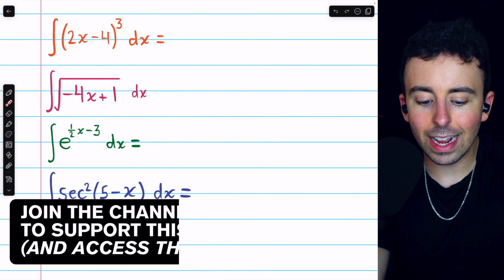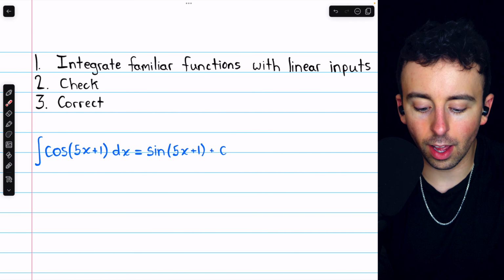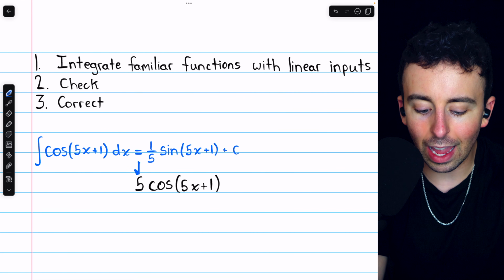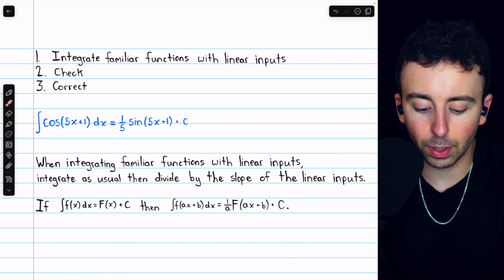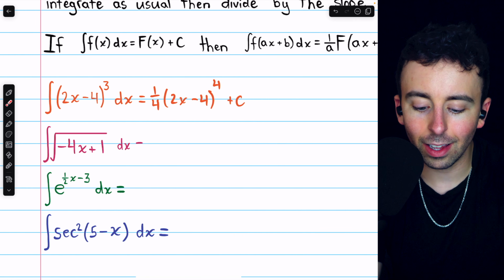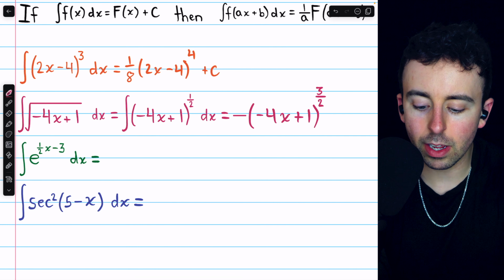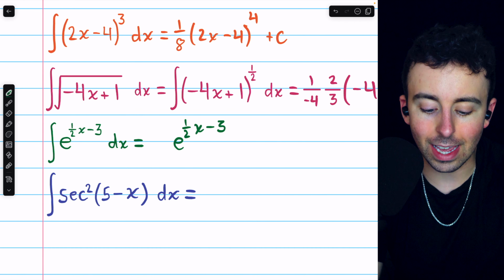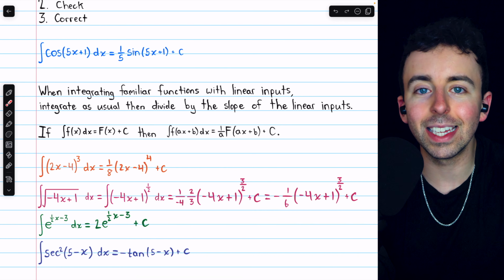Don't Use u-Substitution for These Integrals | Calculus 1 Exercises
We integrate familiar functions with linear inputs without using u-substitution. We will think through an example to discover the general method and then do some examples. This is a method for integrating basic composite functions.